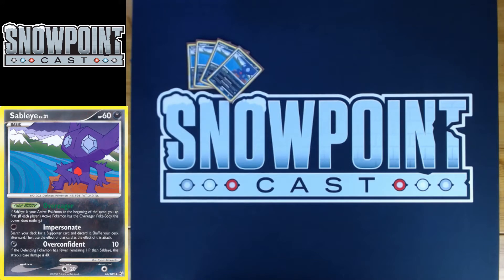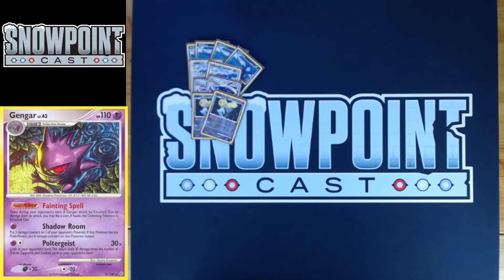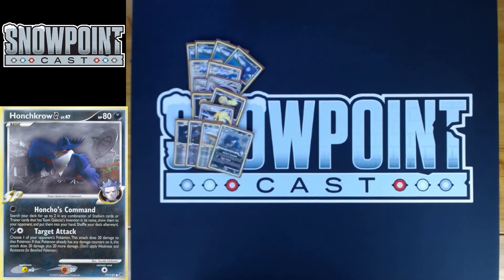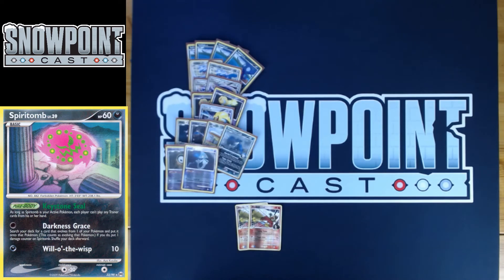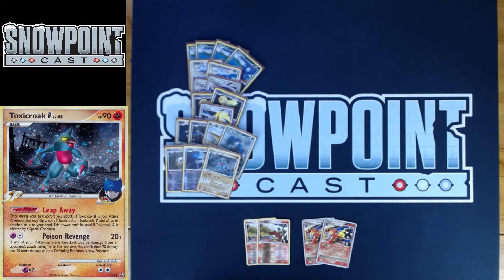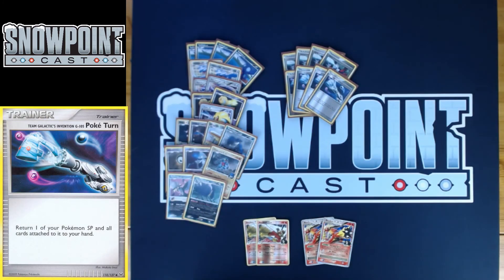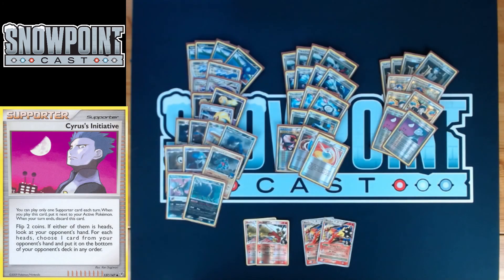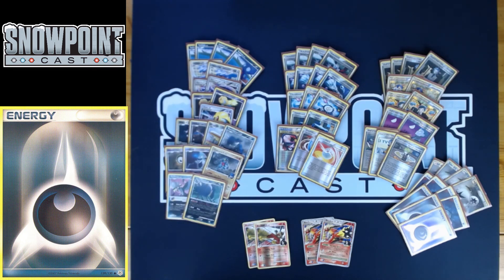Sablock 2010 Deck Profile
20 Pokemon
4 Sableye (SF 48)
2 Garchomp C (SV 60)
2 Garchomp C LV. X (SV 143)
2 Uxie (LA 43)
1 Uxie Lv. X (LA 146)
1 Chatot G (SV 54)
1 Crobat G (PL 47)
1 Dragonite FB (SV 56)
1 Honchkrow G (PL 77)
1 Unown Q (MD 49)
1 Azelf (LA 19)
1 Toxicroak G (DPPR 41)
1 Murkrow (SW 95)
1 Honchkrow (SV 29)

29 T/S/S
4 Power Spray
4 Poke-turn
3 Energy gain
2 SP radar
1 Pokemon Communication
1 VS Seeker
1 Premier Ball

4 Cyrus' Conspiracy
2 Pokemon Collector
2 Judge
2 Cyrus' Initiative
1 Bebe's Search
1 Felicity's Drawing
1 Aarons Collection

11 Energy
4 Double Colorless Energy
4 Special Darkness Energy
2 Dark Energy
1 Psychic Energy